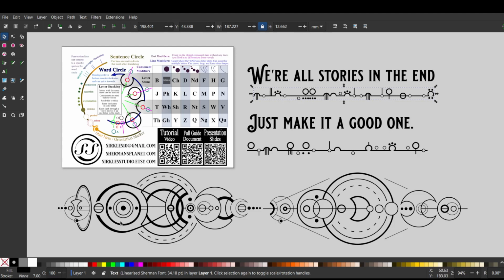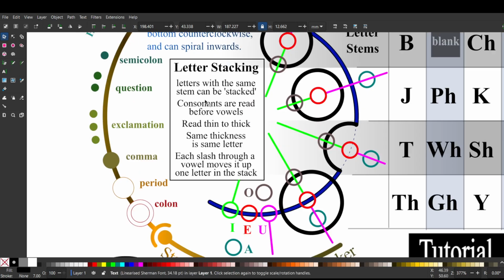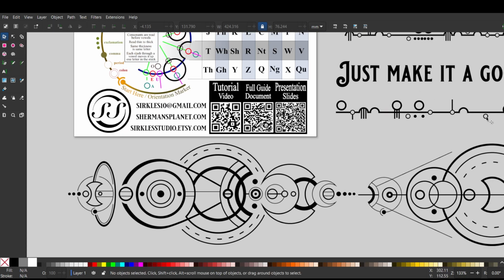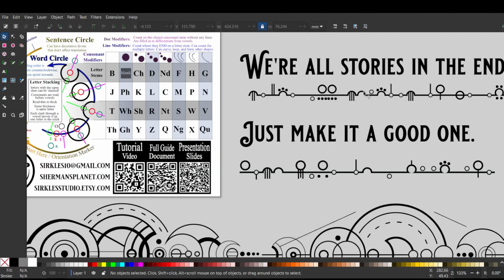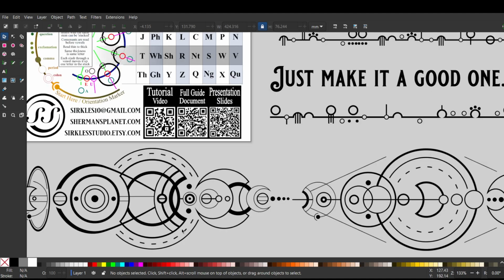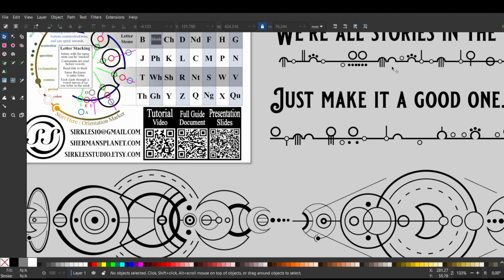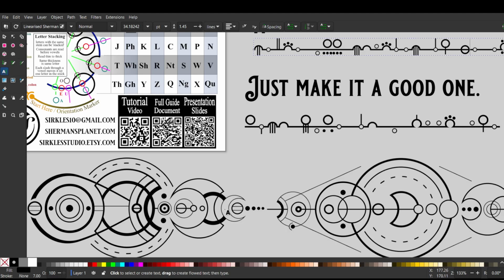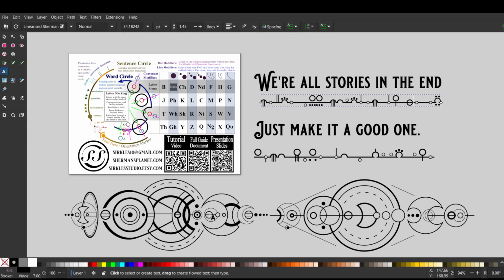Very symmetric version of "we're all stories in the end, just make it a good one"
I am one of the developers of this script, as is Loren Sherman.  This script, often referred to as 'Sherman's Gallifreyan,' or 'Sirkles,' is best described as Loren's baby, who was then passed along to me to help it grow and develop to its full potential. I'm the creator of the teaching tools kits, as well as the primary scribe that Loren lists on their Website: Shermansplanet.com. The guide and design shown in this video are my own creations. The font version of this script was done by u/impronouncabl.